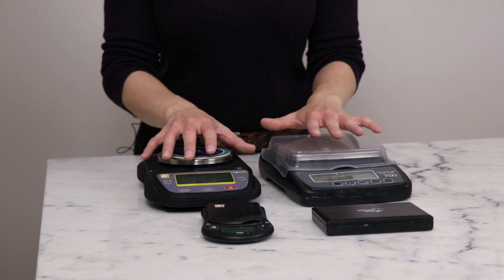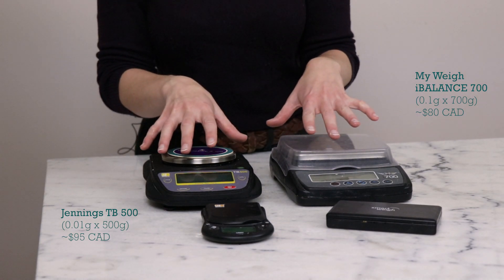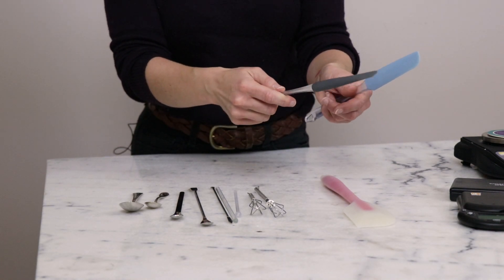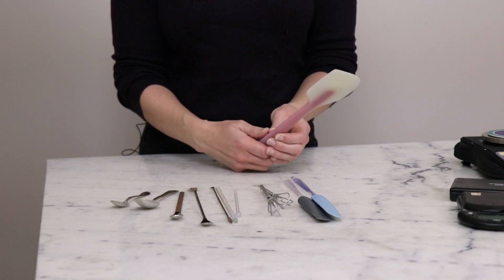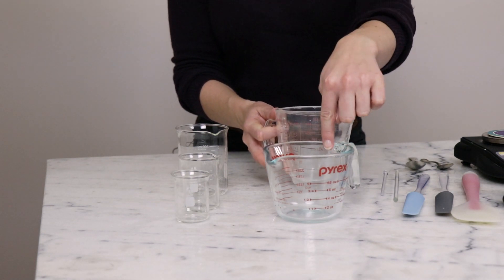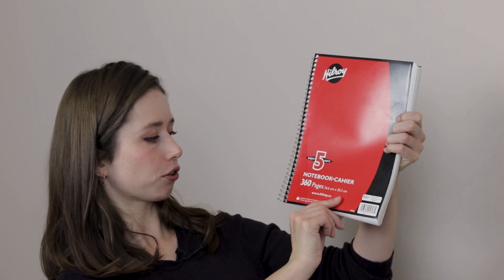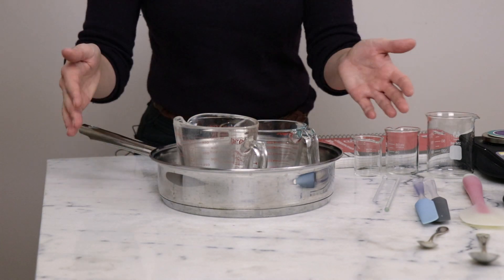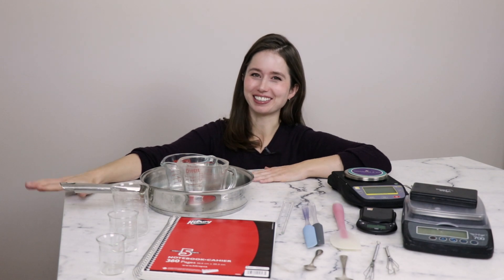Ten ESSENTIAL Pieces of Equipment for New Formulators: Part 1 | What you need to start formulating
For the full written instructions, information on substitutions, scaling, shelf life, and links to all the ingredients + equipment I used,

CHAPTERS
00:00 Intro
00:48 A digital scale
06:15 Stirring implements
10:17 Glassware
12:10 Lab notebook
13:51 A water bath

📕 My book!

SOCIALS